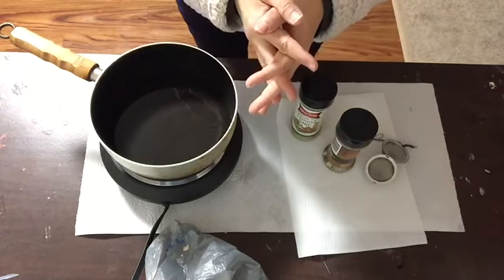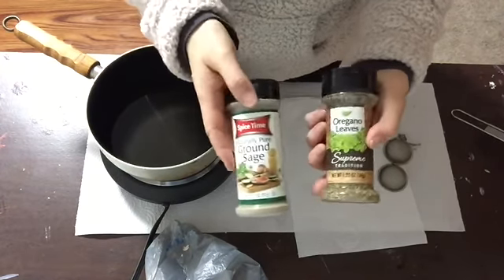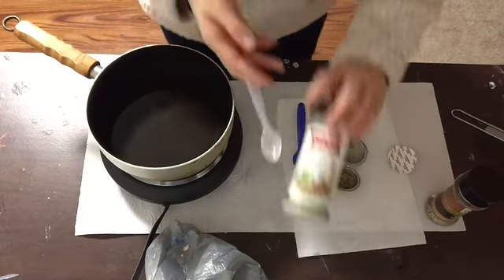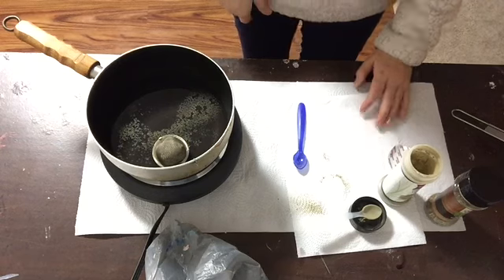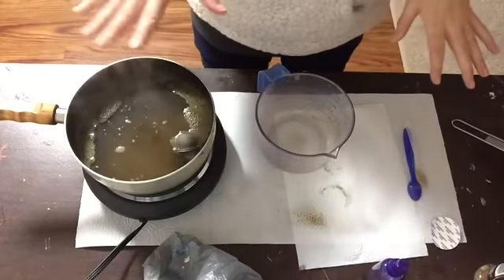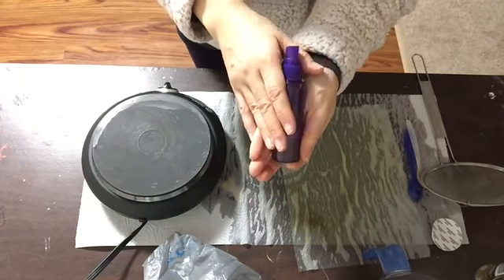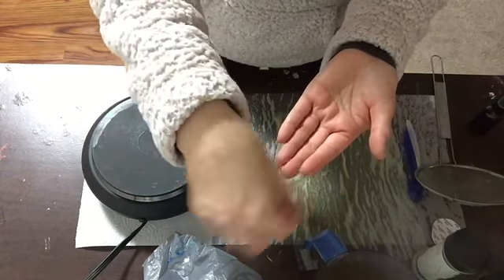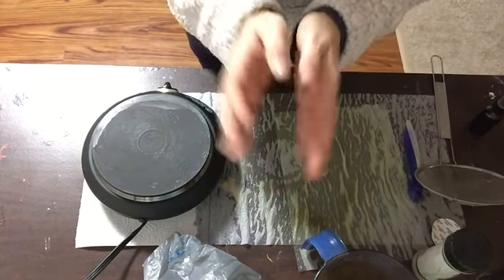DIY Hand Sanitizer Homemade Series Part 2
Not only is this a great hand sanitizer, this is also a great tea! Now if you are on any blood thinners be caution about sage, it can lower your blood pressure, if taken orally.
spray bottle
sage herb
oregano herb
tea ball
toilet paper

7 Best natural ways to clean the air in your own home
How to make ginger shots without a blender | ALL- natural antiviral and antibacterial
How to Make Homemade apple cider vinegar with mother at home